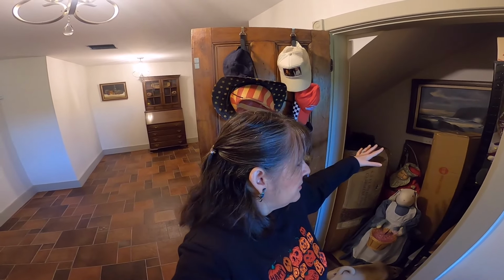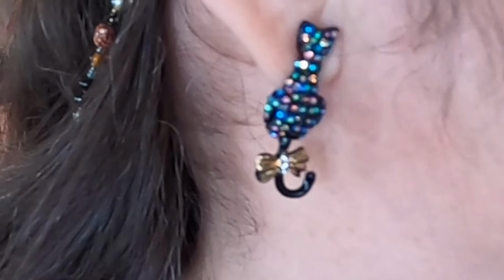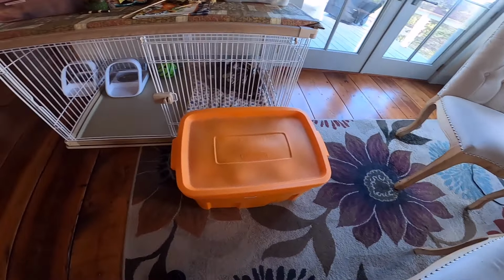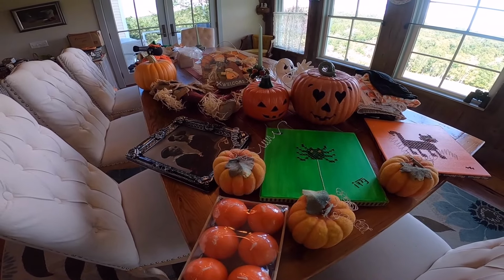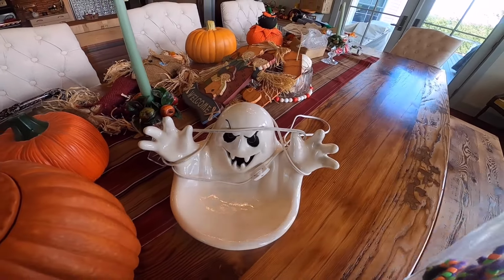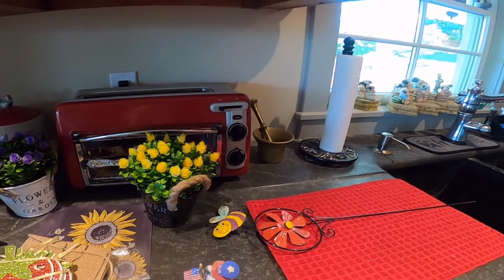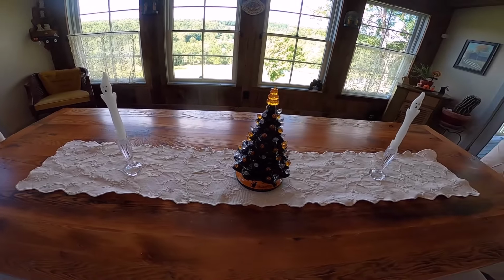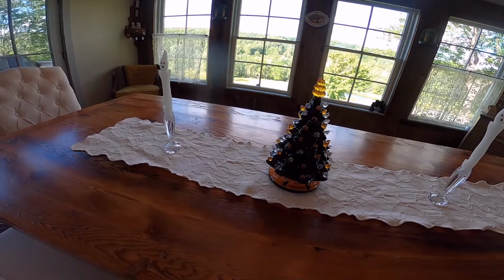Decorate for Halloween with me!@catskillmountainhomebody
Does anyone else start Halloween/Fall Decorating on August 31st? Join me for my annual end of summer ritual. getting out all my Halloween and Fall decorations.
Autumn is the best time of year in the Catskills!
My Halloween decorations are mostly from 20 years ago. But, I do buy a few new things every year. I want my home to look as spooky and Halloweeny as possible! Hope you get some ideas for decorating your home for Halloween.